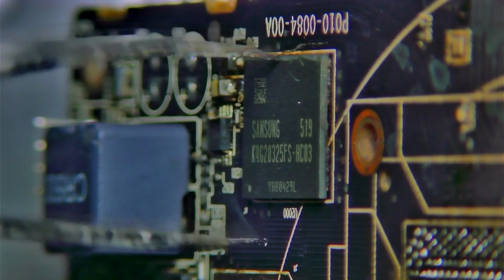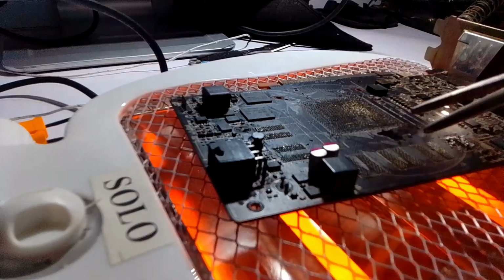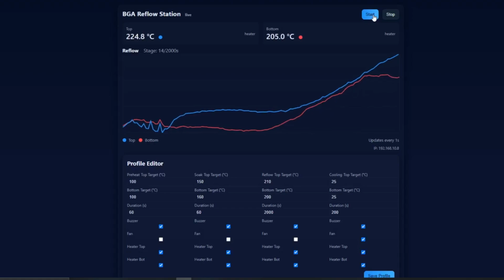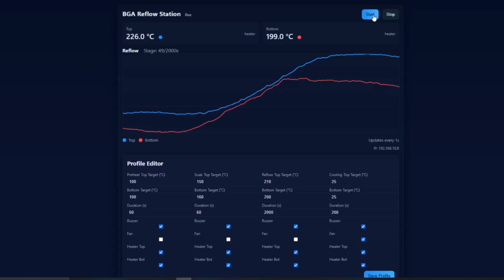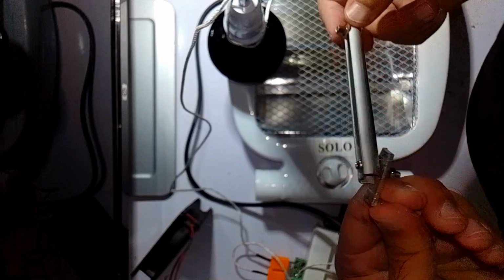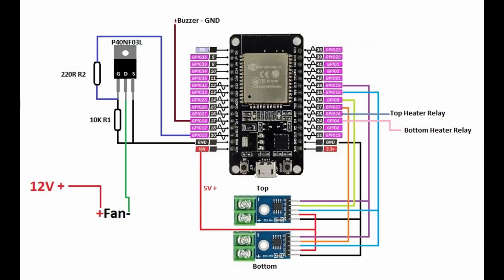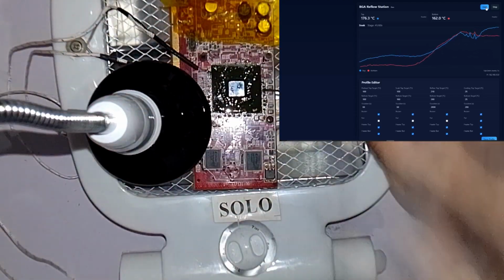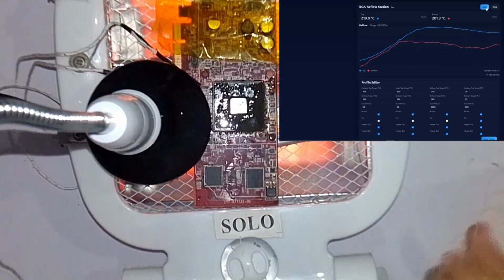DIY WiFi Smart BGA Rework Station | Under $50 GPU & Motherboard Repair Machine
Build my own Smart BGA Rework Station using ESP32, MAX6675 temperature sensors, and ceramic lamp and room heater elements — all for under $50! 🔥
This project is perfect for anyone who repairs GPU chips, laptop motherboards, or console boards and wants a budget-friendly reflow solution.
💡 Features:

Dual Temperature Zones (Top & Bottom Heaters)

Real-Time Web Interface (control from any phone or PC)

Live Temperature Graph & Stage Progress Display

Automatic 4-Stage Reflow Profile (Preheat, Soak, Reflow, Cooling)

Dual PID Control for Stable Heating

Auto-Fan Control for Cooling & Safety

Overheat Protection (Cutoff above 260°C)

Adjustable PID Tunings & Custom Profiles via Web UI

WiFi Control — No extra display needed

Designed and coded entirely by Shahzaib

💰 Total Cost: ~6,000 PKR (≈ $22)
🌍 Buildable Anywhere: Under $50 total

🧠 Hardware Used:

ESP32 DevKit V1

2× MAX6675 Modules (for K-type thermocouples)

2× Heaters (Room heater for bottom, Ceramic emitter bulb for top)

12V Fan

Relays or MOSFETs for switching

Buzzer for alerts

Power supply 12V and 5V

📂 Firmware & Hardware Files:
Project firmware and hardware information is available on the Discord server.